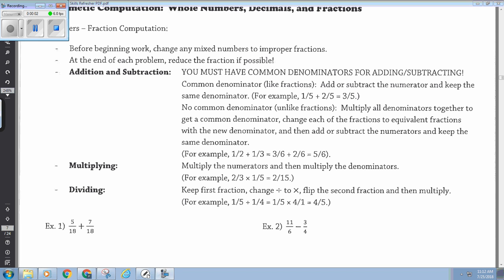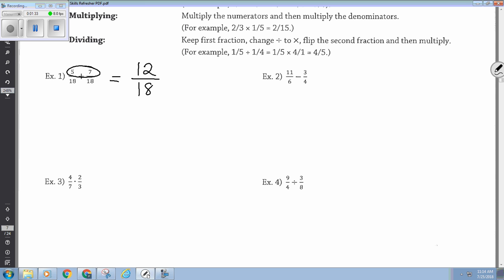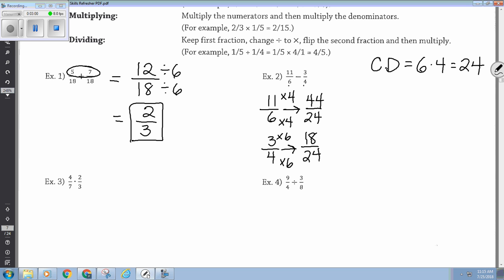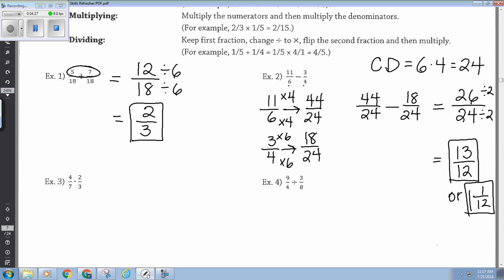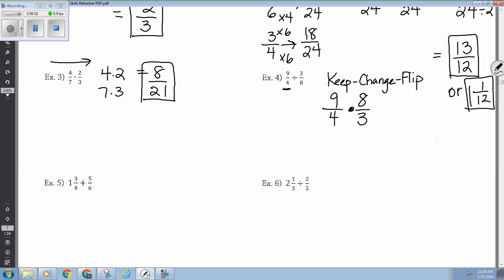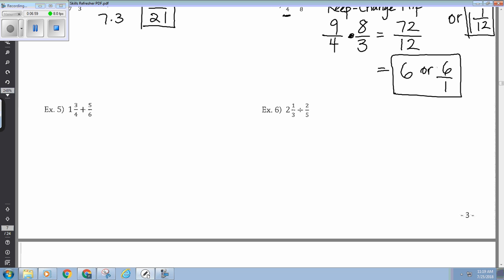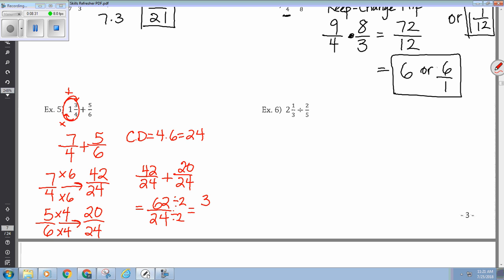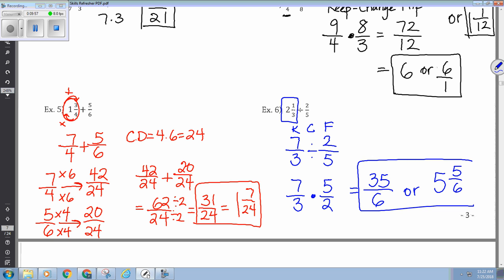Basic Skills Review: Fraction Computation